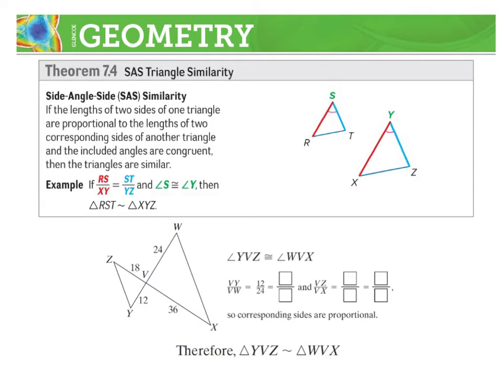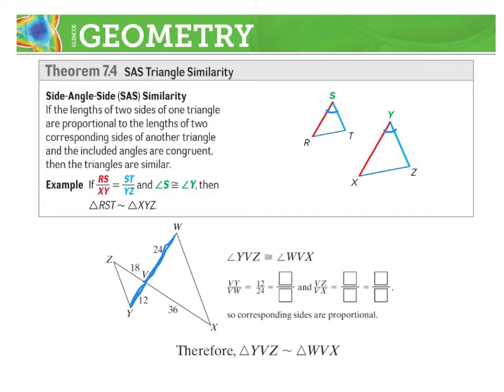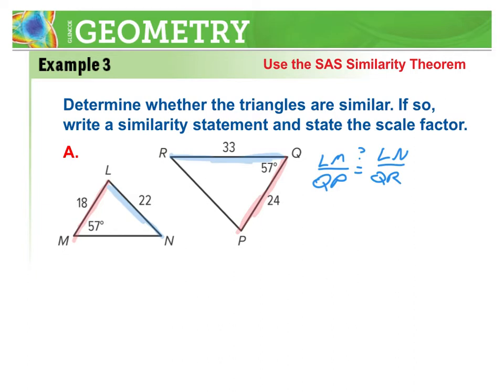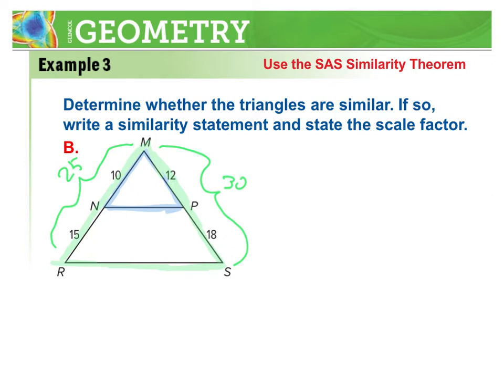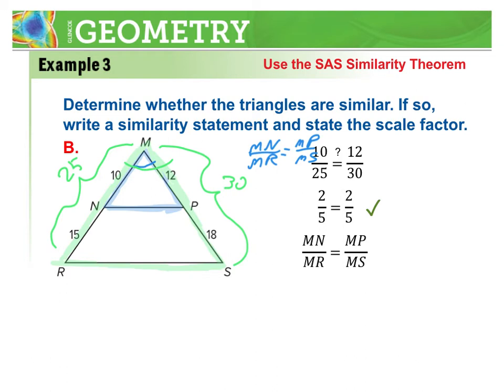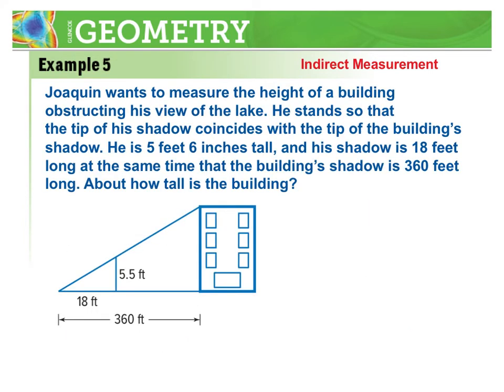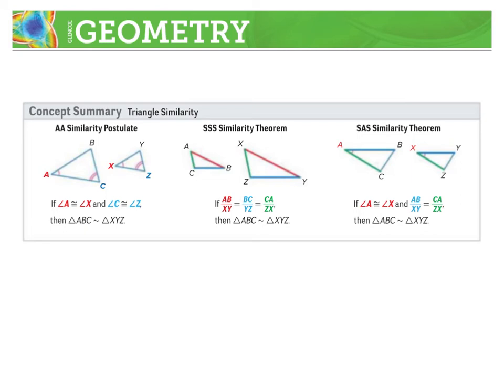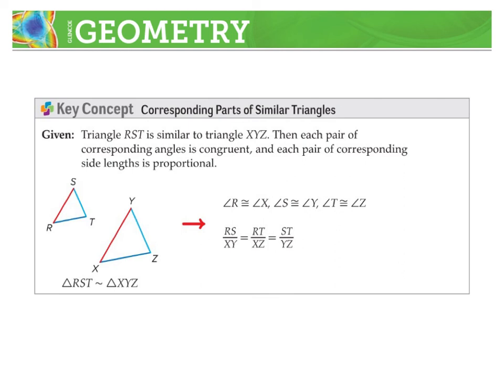7 4 SSS and SAS Similarity